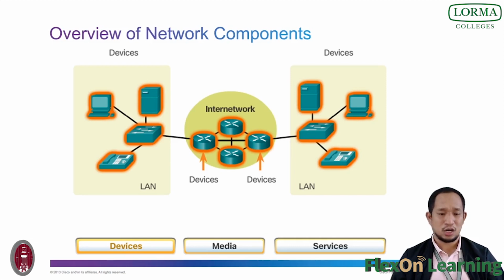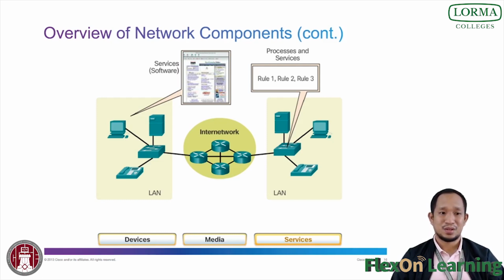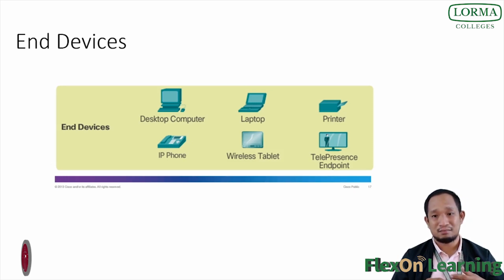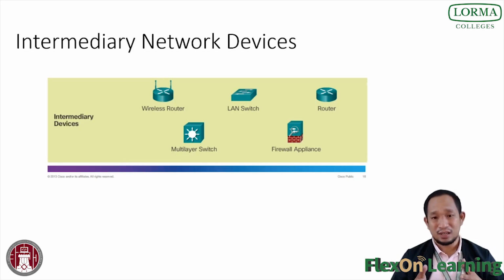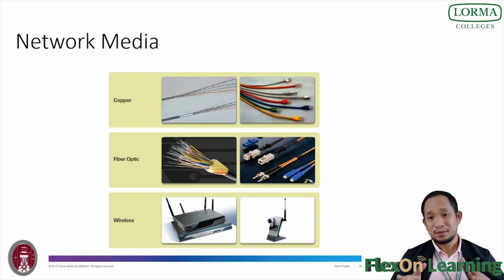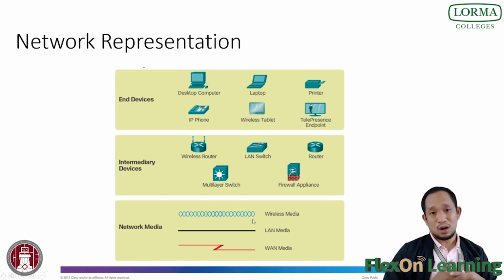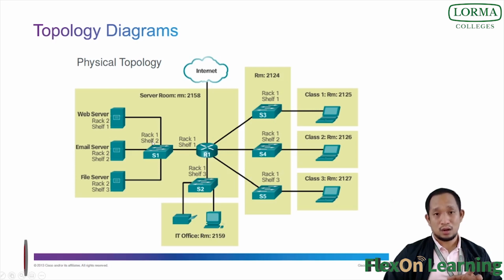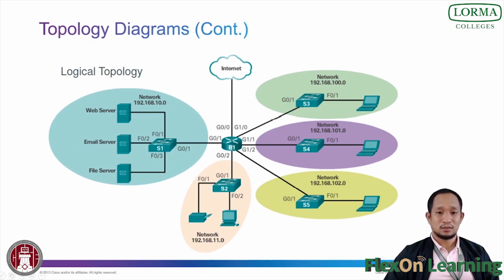Network Components Explore the Network - Randulf Elvin F Andrada